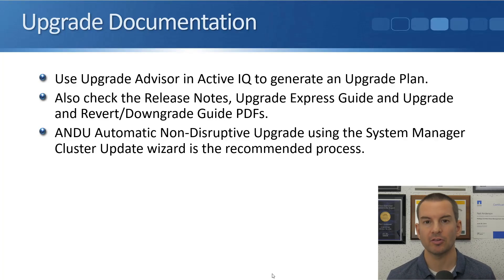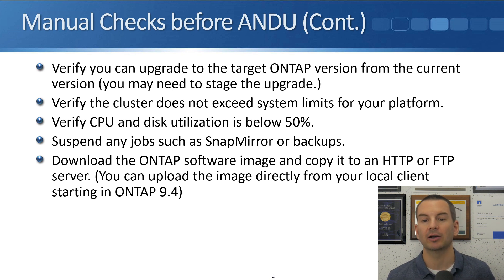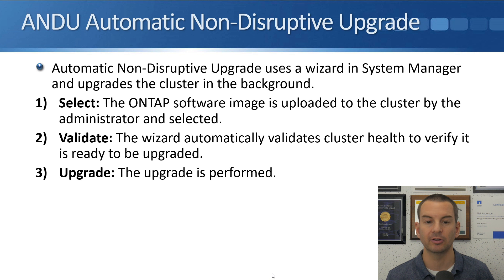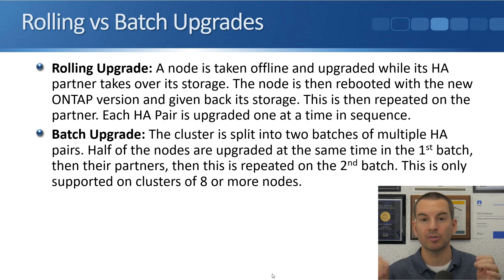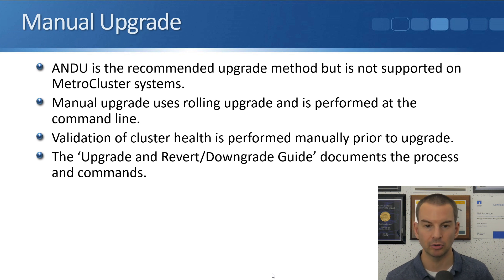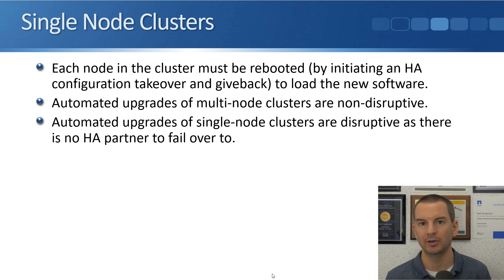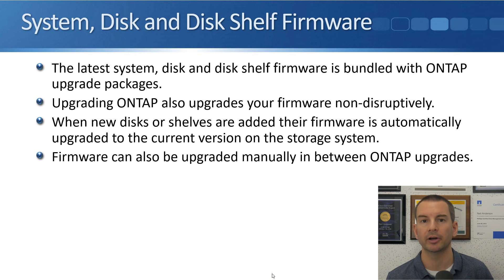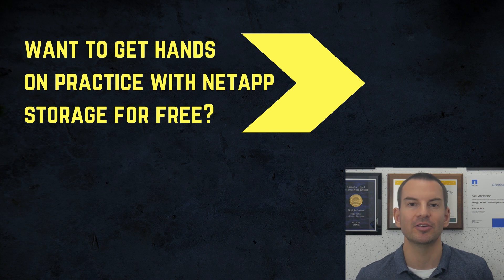NetApp ONTAP 9 Upgrades Part 1: Pre-Upgrade Tasks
for the full blog post with text and screenshots.

Thanks!
Neil